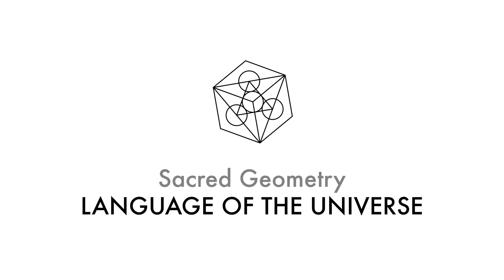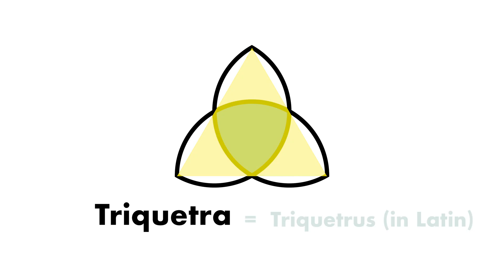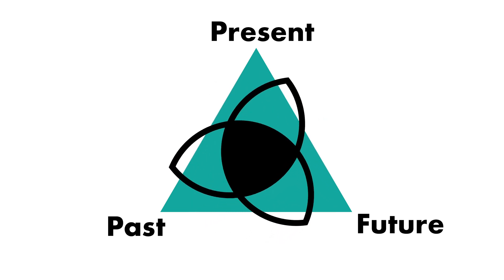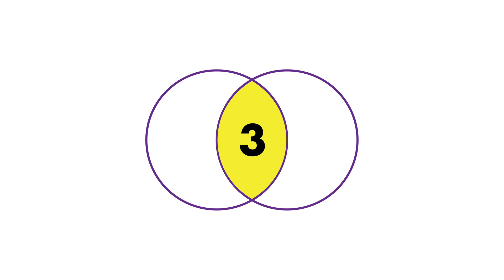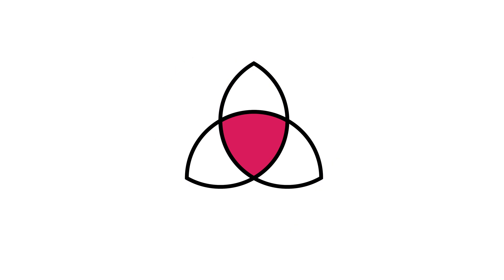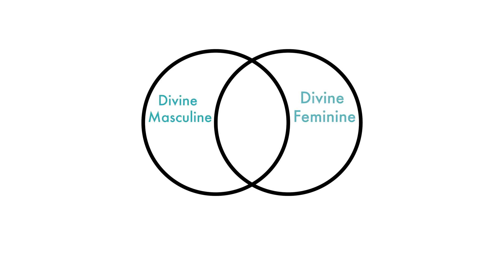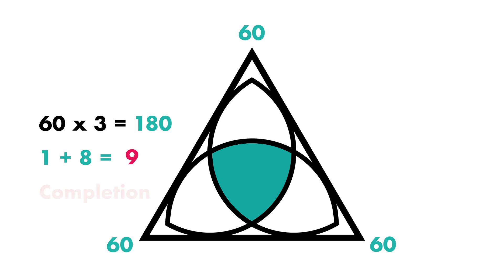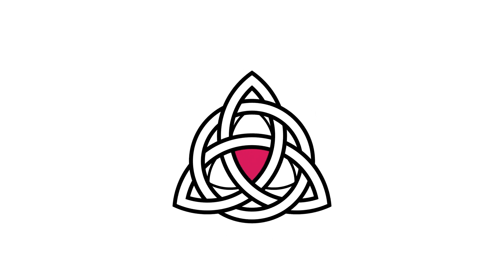The Triquetra - Sacred Geometry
In this video I address the sacred geometry shape known as the Triquetra.

Scio Te Ipsum